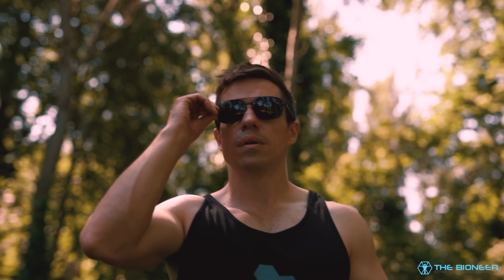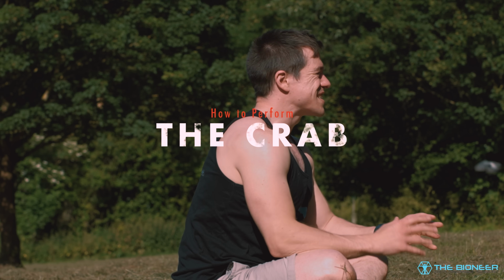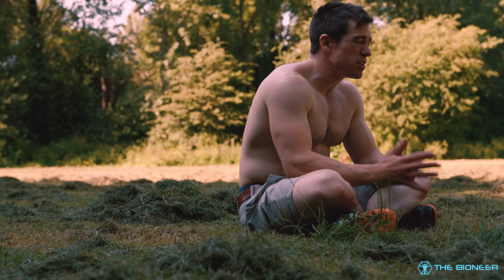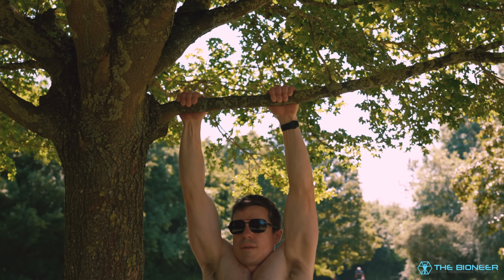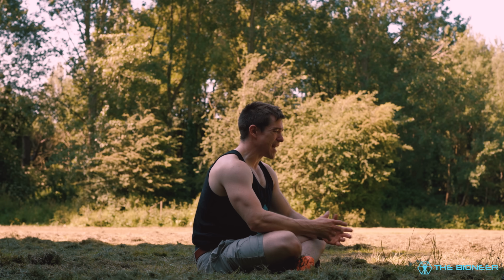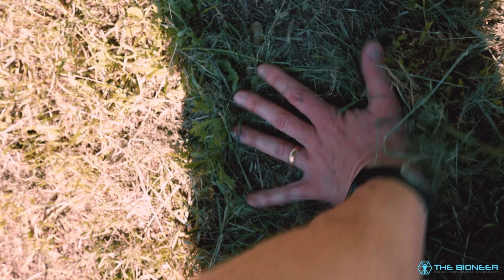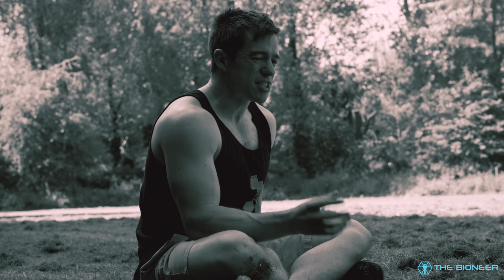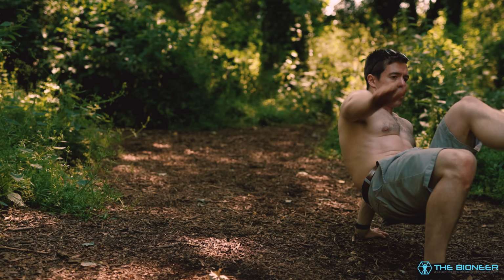Crab is the Antidote to Sitting and it Feels GREAT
It's risk-free with a 30-day money back guarantee!

This video explores a movement called "crab" or "crab pose." It's a position that is used in many different disciplines, including yoga, Animal Flow, gymnastics, functional training, corrective exercise... which speaks to just how useful it is.

The real power of the crab comes from its ability to counteract many of the damaging effects of sitting. The crab puts your hips into extension while engaging the glutes and keeping the spine neutral. It also opens up the shoulders and even encourages good head alignment and wrist mobility!

There are many different variations of this movement, too, such as the crab reach, crab walk, and toe touches. Each offer even more benefits and are amazing for movement flows.

Is this one you guys use? What exercises would you like me to spotlight in future?